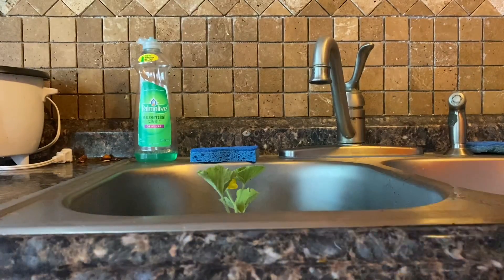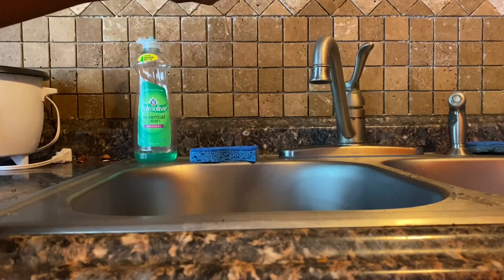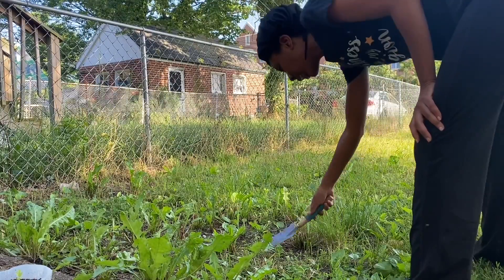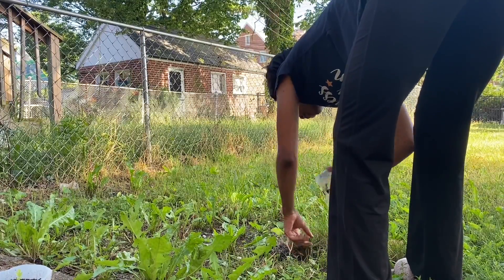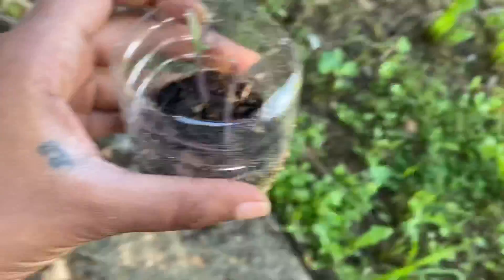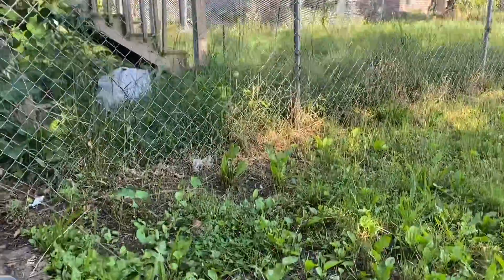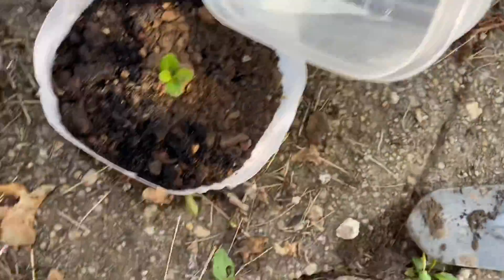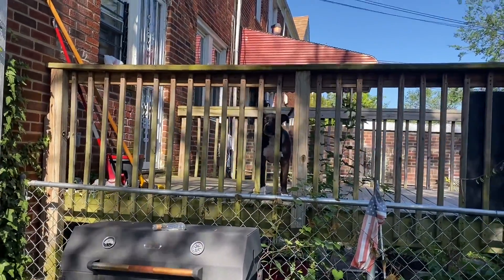Planting Fruits & Vegetables in the HOOD. Transplanting plants to my BACKYARD